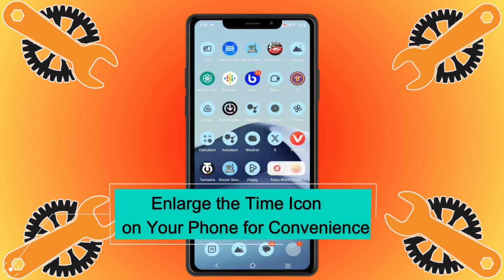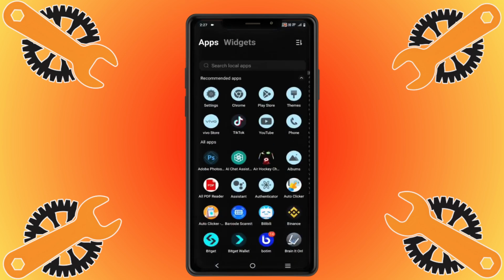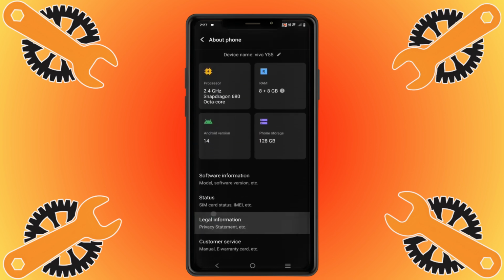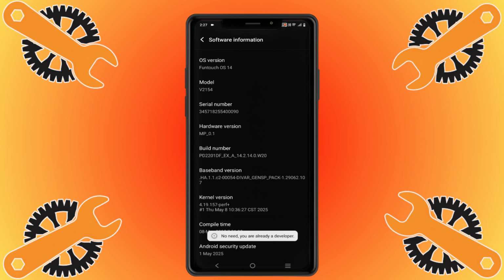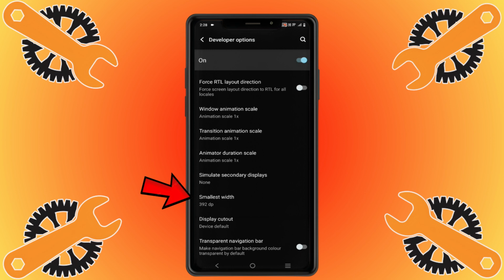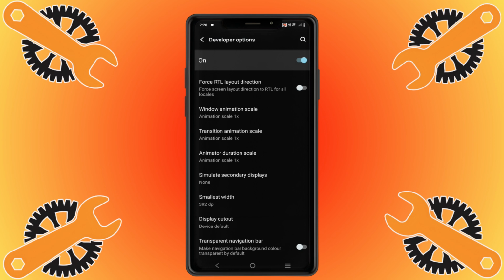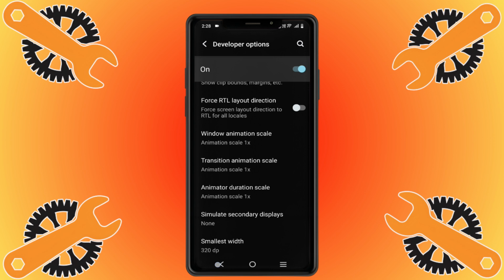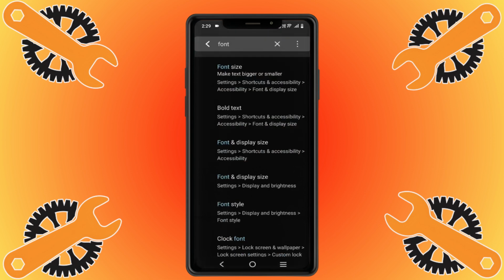Make Time Icon Bigger on Phone Screen 📱 | Simple Android & iPhone Trick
Learn how to enlarge the time icon on your phone for better convenience and visibility. This quick guide works on both Android and iPhone, helping you make the clock icon bigger so it’s easier to read. Perfect for anyone who finds the default time icon too small.

In this video:
• ⏰ Step-by-step method to enlarge the time icon
• 📱 Works on both Android & iPhone devices
• 👀 Easier visibility for all users
• 🚀 2025 updated method